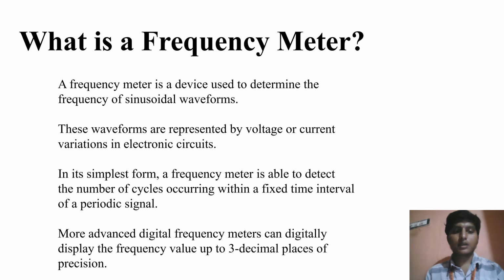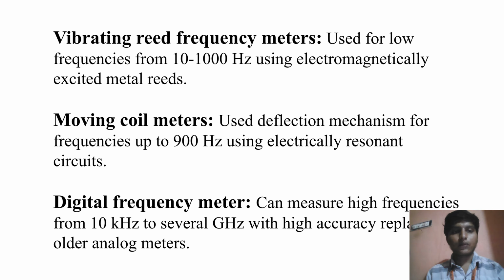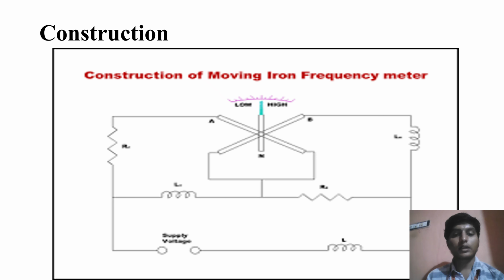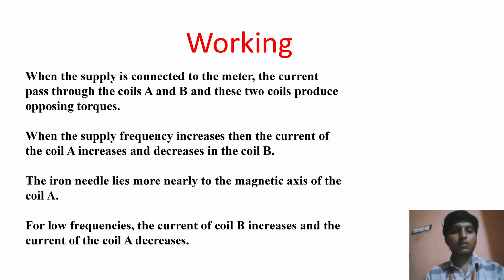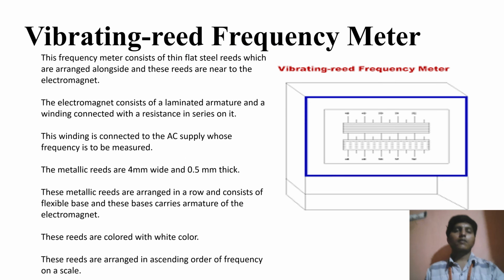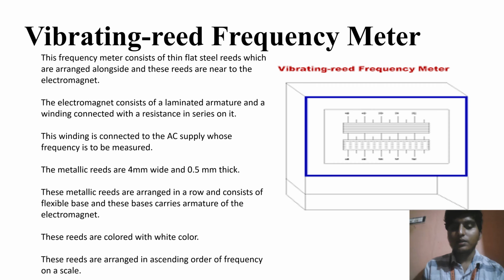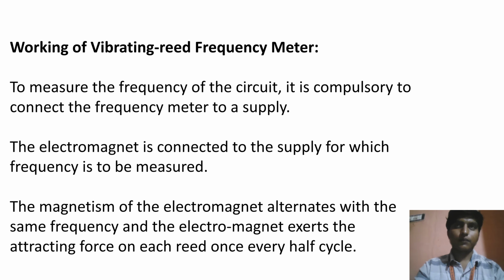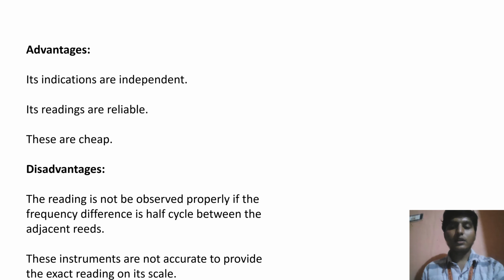28 February 2026